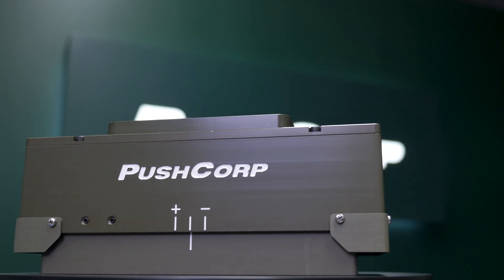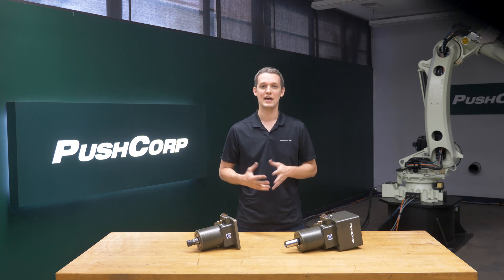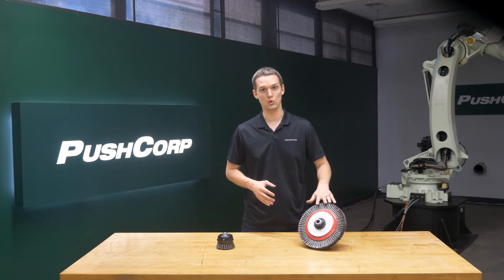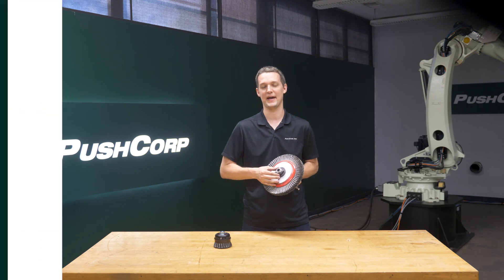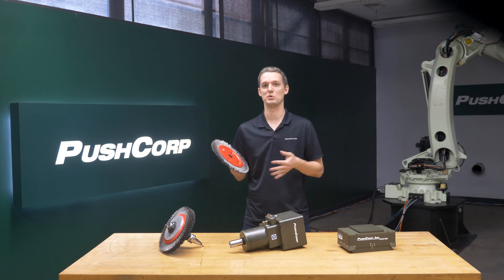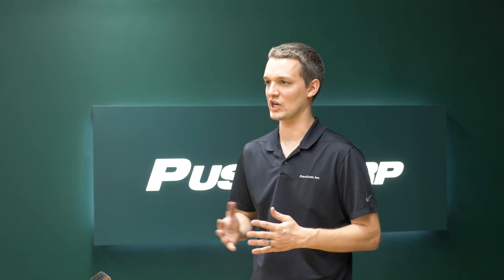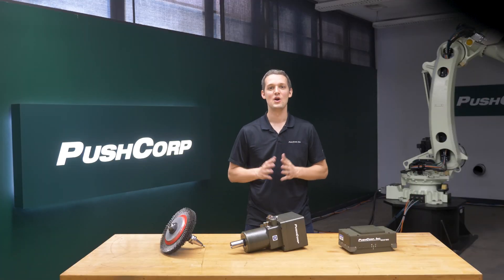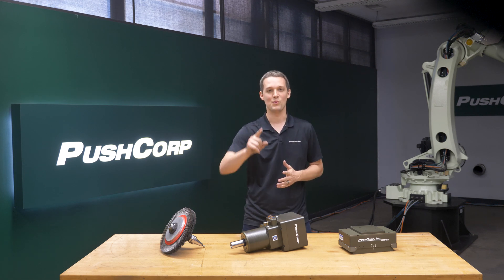Robotic Concrete Form Cleaning with Force Compliance and Twisted Wire Wheel Brushes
In this video, we are demonstrating robotic grinding on reusable forms.

The PushCorp STC0605-BT30, a high torque robotic spindle, was a great project match in concrete removal with its 5 horse power and max RPM of 6000.

We used our AFD310, an active force compliance tool capable of applying up to 60 lbs of force, in any orientation.

The twisted wire wheels were provided by Norton St. Gobain.

This equipment was mounted on our 200 Kg Kawasaki Robot.

For more information or to discuss your application you can reach out to our application engineers

Video Chapters:
0:00 Introduction
0:20 Parts Explained – Concrete Forms
0:56 Process Equipment – Force Control Tooling and Servo Spindles Explained
2:02 Current Manual Process
2:23 Abrasives Explained – Norton St. Gobain
3:37 Application Explained – 2  Techniques Tested
4:05 Application Video
4:33 Before and After Pictures
5:03 Outro